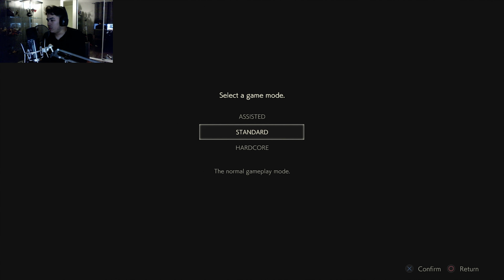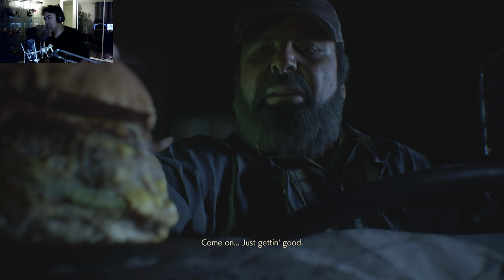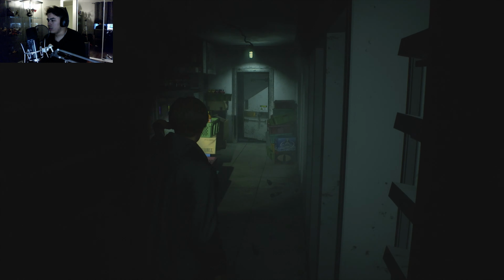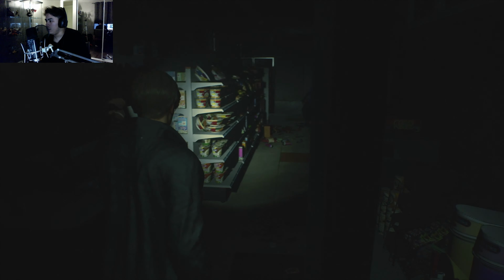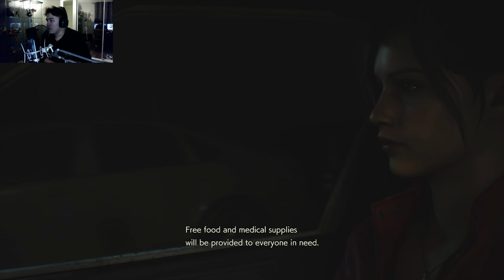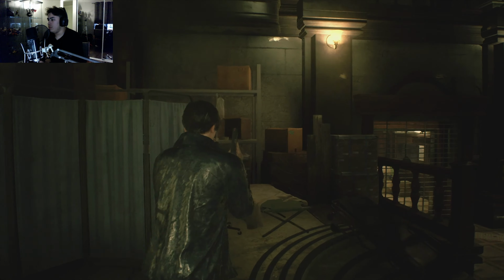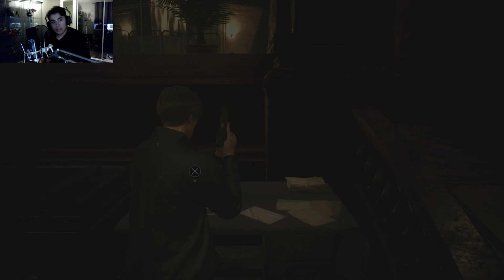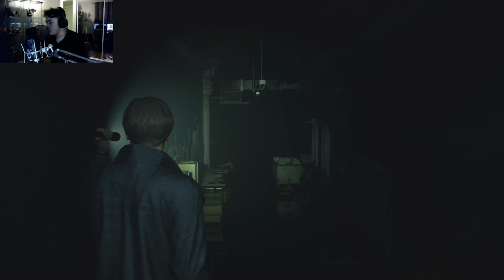Resident Evil 2 Playthrough Pt.1: The Nightmare Begins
Hello everyone and welcome to the nightmare that is Resident Evil 2! Join me in this scary journey as I fight through hordes of zombies and uncover dark secrets!

Resident Evil 2 is a survival horror game developed and published by Capcom. It is a remake of the 1998 game Resident Evil 2. Players control rookie police officer Leon S. Kennedy and college student Claire Redfield as they attempt to escape from Raccoon City during a zombie apocalypse. It was released worldwide for the PlayStation 4, Windows, and Xbox One on January 25, 2019. Critics praised the game for its presentation, gameplay, and faithfulness to the original.